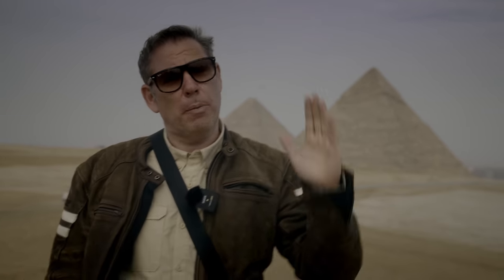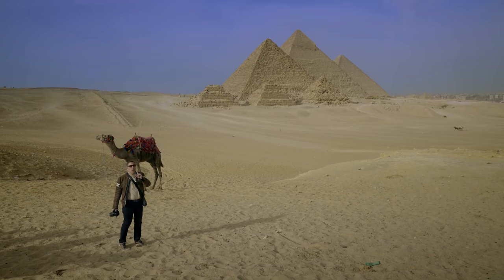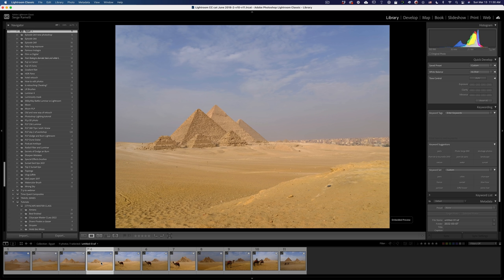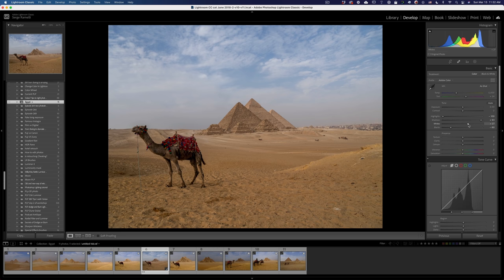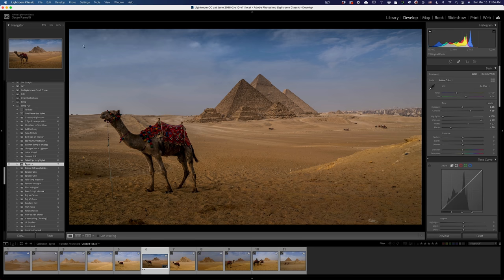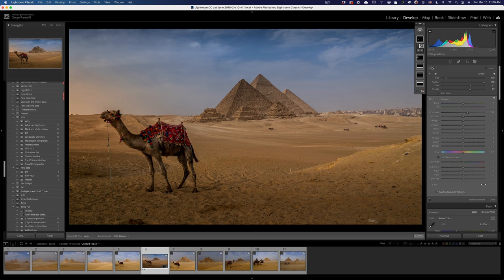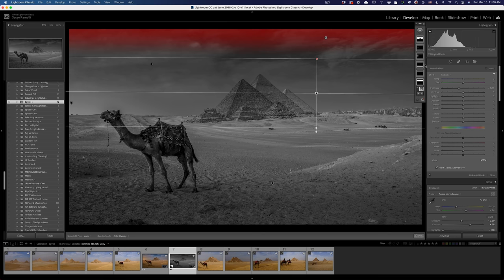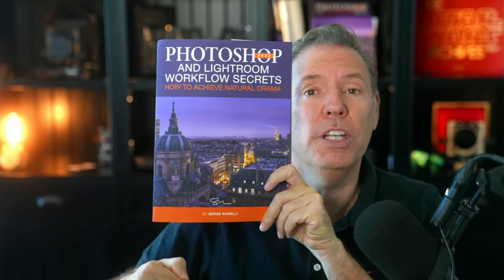Transform a BORING photo of the Pyramids in Fine Art Photography - Lightroom Classic 2022 Part 1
In this video, we are going to take a photo in a boring light and make it into a fine art photo, 1st we are going to try to make it into color then into black and white

00:00 Taking the photo of the Pyramids
02:39 Get my Photoshop Easy 2022 book for Free
04:02 Use Survey mode in Lightroom to choose a photo
04:54 Color retouching
06:49 Dodge and Burning
09:22 New Sky Selection Lightroom Classic 2022
10:13 Make a Fine Art Black and White
11:33 How to use the Radial Filter